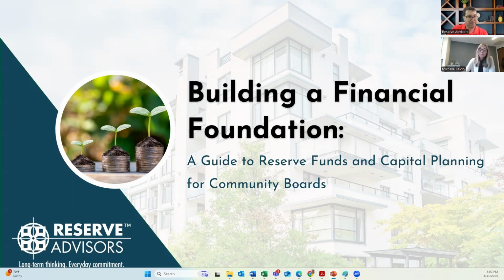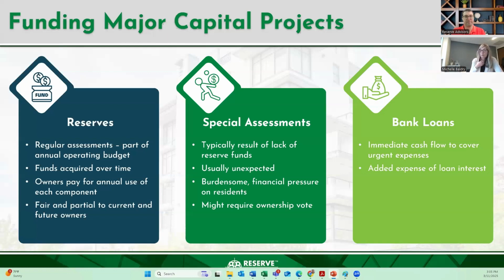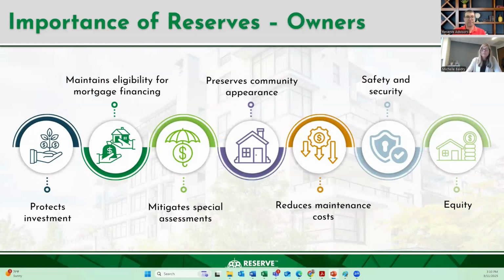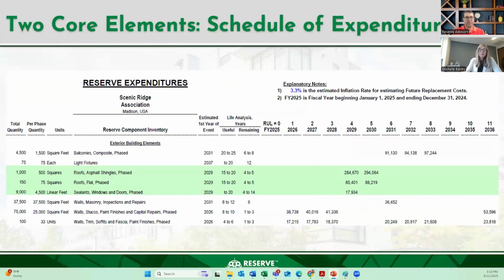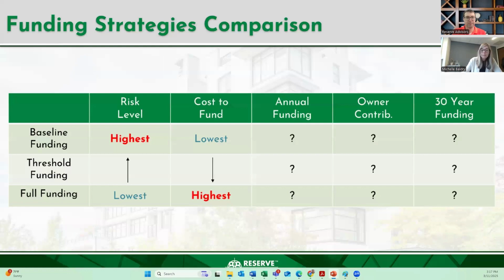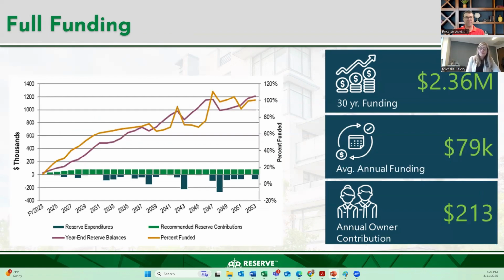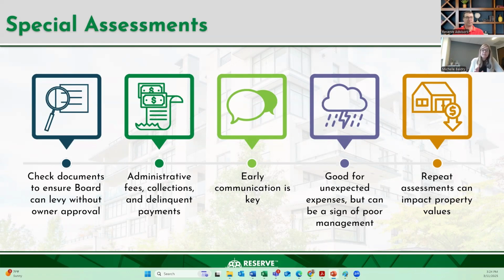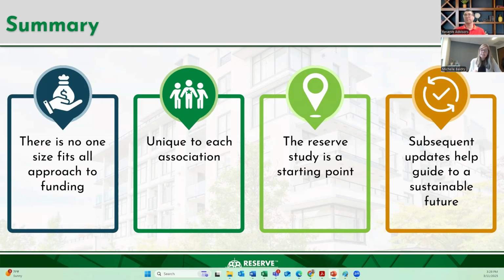Building a Financial Foundation: A Guide to Reserve Funds and Capital Planning for Community Boards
This webinar covers essential strategies for building a solid financial foundation for community associations, focusing on reserve funds and capital planning. We define the role of reserve studies and their importance in making informed financial decisions, especially for new board members and managers. The webinar explores various funding options, such as reserve contributions, special assessments, and bank loans, and analyzes their pros, cons, and long-term impact on community finances. We also discuss fiduciary responsibilities, best practices for adequately funding reserve accounts, and the importance of regular reserve study updates. Watch this webinar to learn how to effectively plan for capital-intensive projects and ensure the long-term financial stability of your community association.

Timestamps:
00:00 – Introduction & Board’s Role
01:10 – Importance of Reserve Studies for Fiduciary Duty
02:30 – Purpose of Reserve Studies & Funding Methods
05:30 – Benefits of Reserves from Board & Manager Perspectives
07:00 – Mortgage & Insurance Industry Focus on Reserves
10:00 – What Is a Reserve Study?
13:30 – Funding Strategies Explained: Baseline, Threshold, Full Funding